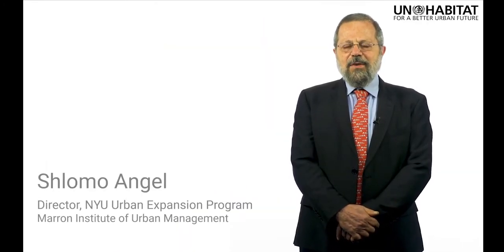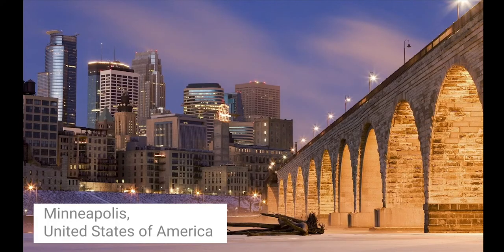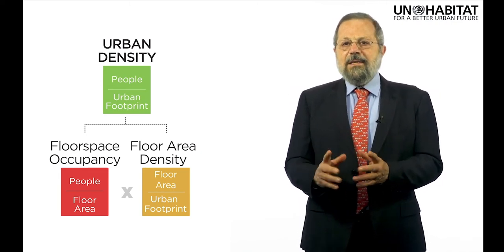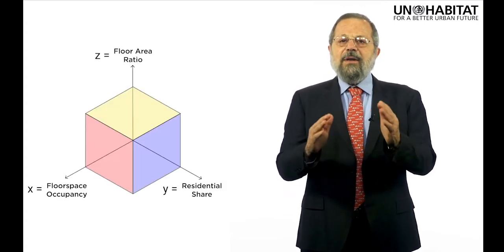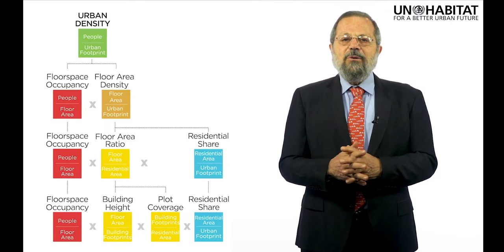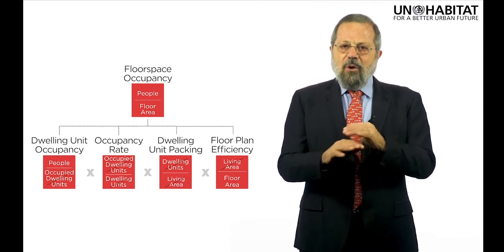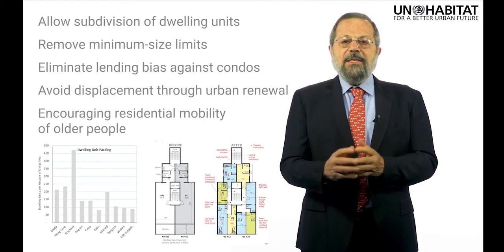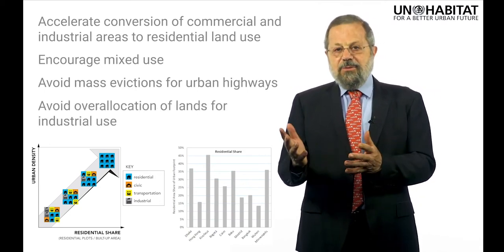Session One: Anatomy of Density / The Anatomy of Density Webinar Series / NYU Marron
Session 1: Anatomy of Density

Urban density—the ratio of a city’s population to its area—is readily measurable. It tells us how much land the city occupies, how long and by what mode commuters have to travel, and how long infrastructure lines have to be, and, as such, it is often a focus of policy. But urban density hides more than it reveals. High density can come about from overcrowding, for example, while low density can come about from too little land in residential use. In this webinar, we present a novel methodology for factoring urban density into components that, taken together, reveal its anatomy, followed by a panel discussion on why density is higher in some cities and lower in others and how we can approach making changes in density in an integrated, comprehensive manner.

In this first webinar, we present our novel methodology for factoring urban density into components that, taken together, reveal its anatomy. This will be followed by a panel discussion on how density should be measured, why it is higher in some cities and lower in others, and how we can approach densification in cities in a more evidence-based manner. The audience may participate in the discussion at the end.